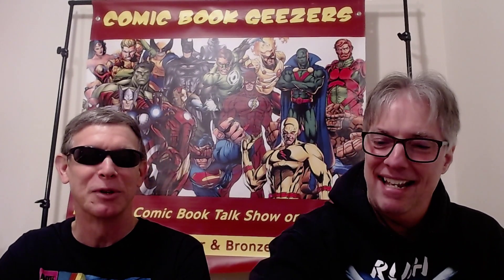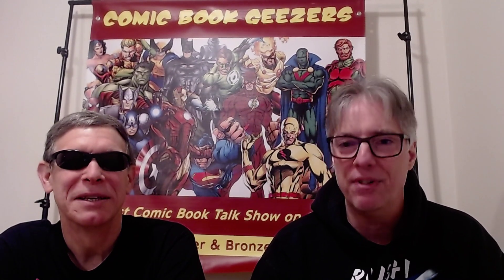Pete's New Daredevil Acquisitions!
Join Wild Bill & Pete as they show off some new Daredevil comics that Pete just picked up.